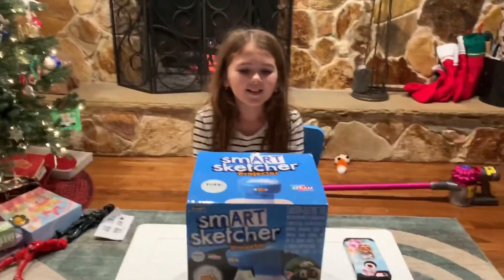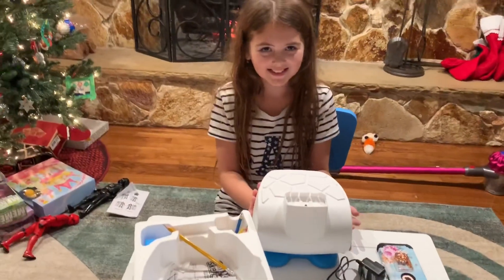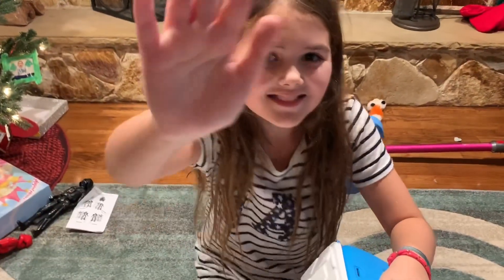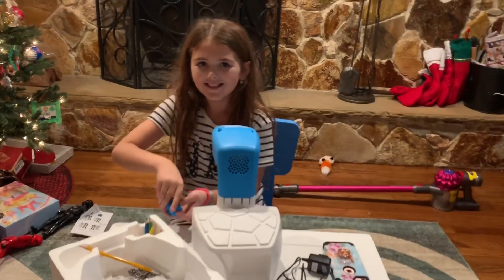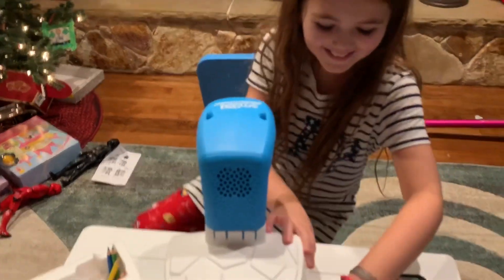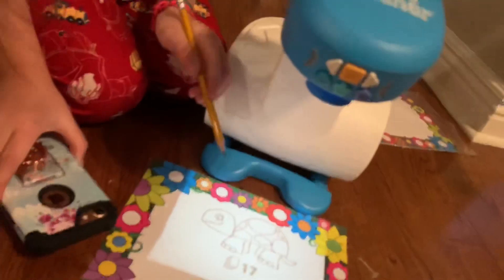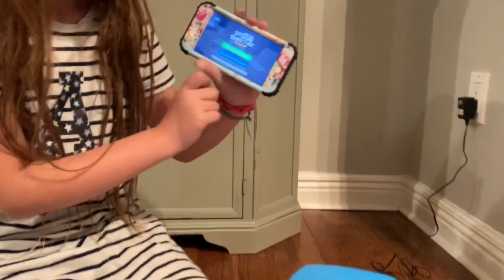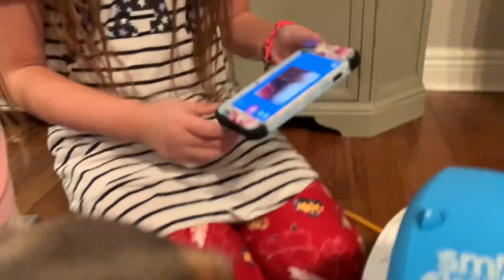Leah unboxes a smart sketcher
Watch Leah unbox her